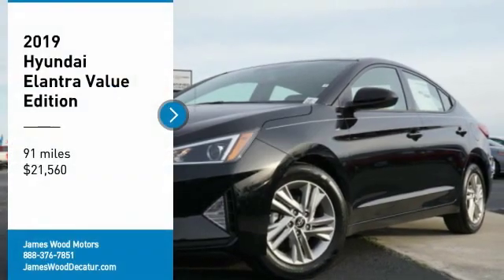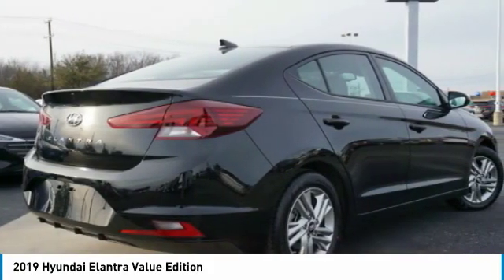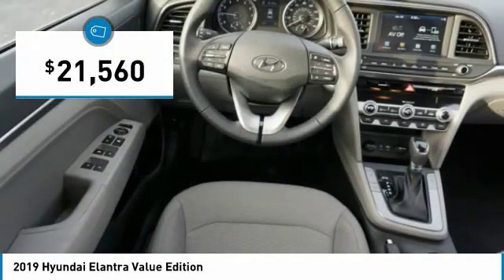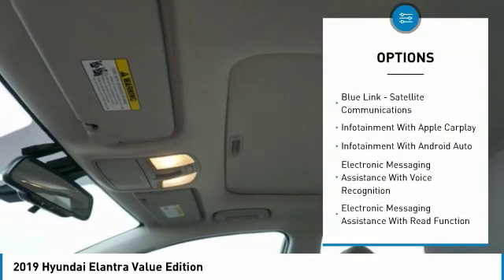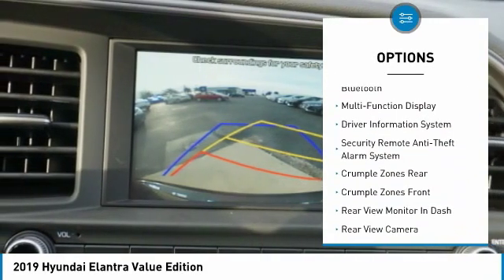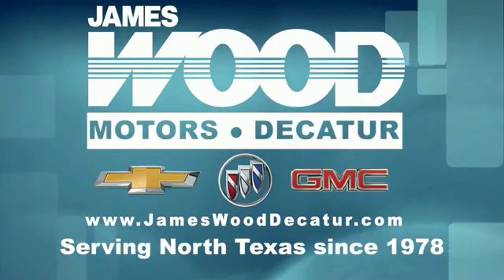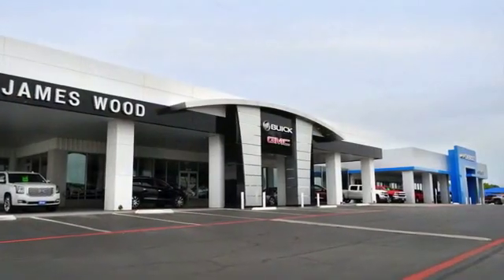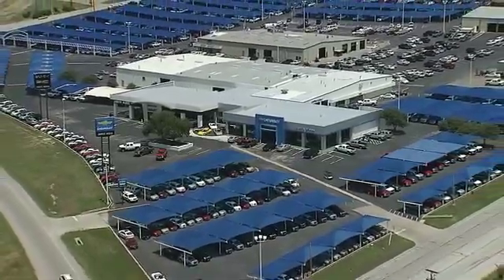2019 Hyundai Elantra Decatur TX 390196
2019 Hyundai Elantra Value Edition

2111 US HWY 287 South

Outfitted with a push button start, backup camera, blind spot sensors, Bluetooth, braking assist, dual climate control, a power outlet, hill start assist, stability control, and traction control, this 2019 Hyundai Elantra Value Edition is a true steal.  This one's on the market for $21,560.  You can trust this sedan because it has a crash test rating of 4 out of 5 stars!  It has great mileage with 28 MPG in the city and 37 MPG on the highway.  With a gorgeous black exterior and a gray interior, this vehicle is a top pick.  Don't wait until it is too late! Come see our new inventory of New Chevrolet, GMC and Buick models plus our large inventory of certified pre-owned vehicles. We're your family owned and operated, celebrating 40 years of serving North Texas. Our Decatur Chevrolet, Buick and GMC dealership, located at 2111 US HWY 287 South in Decatur, Texas. Our team will be more than happy to help you find the most suitable vehicle for your family along with the best deal available.